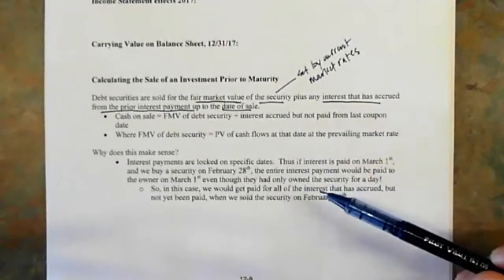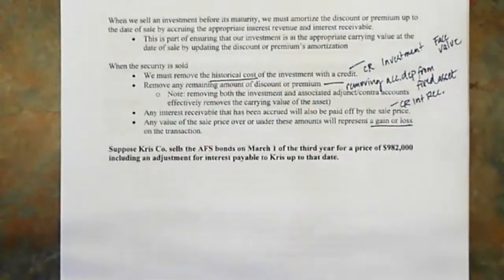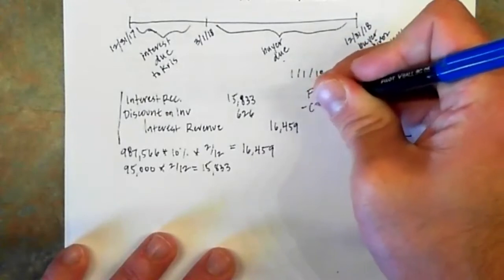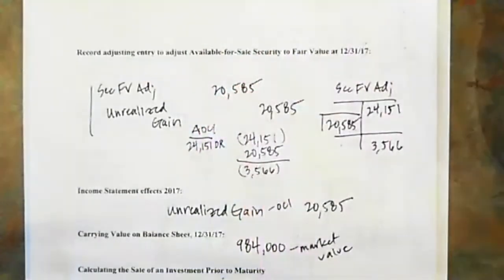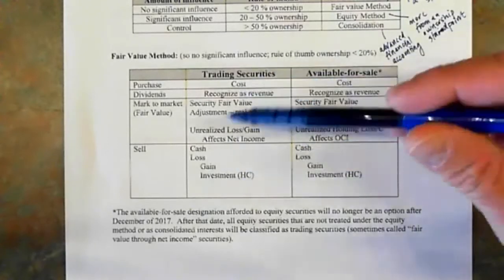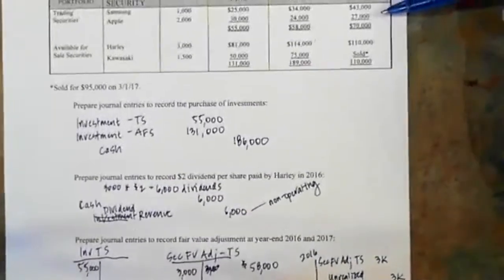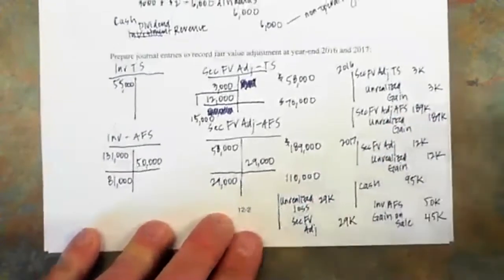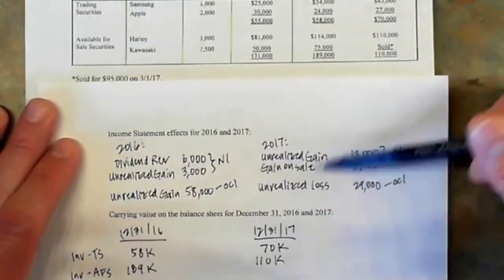Old Rules (AFS Equity) Module 2.1: Investments in Equity, Fair Value Method